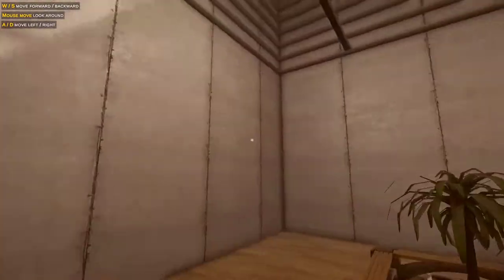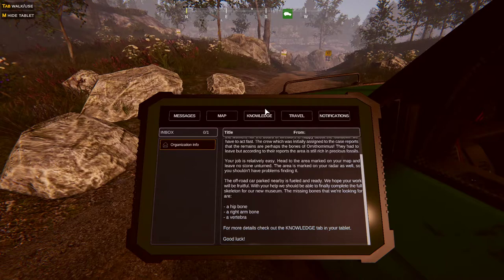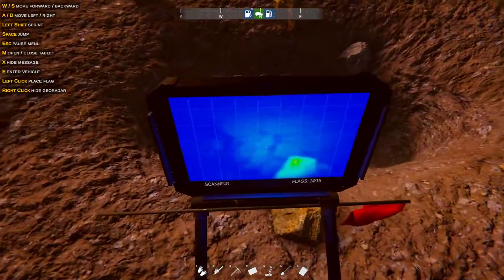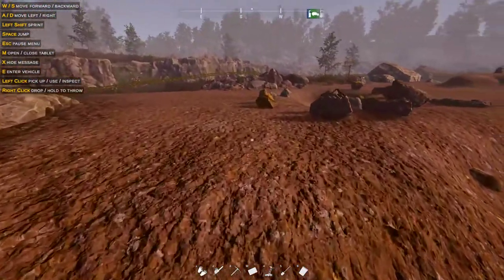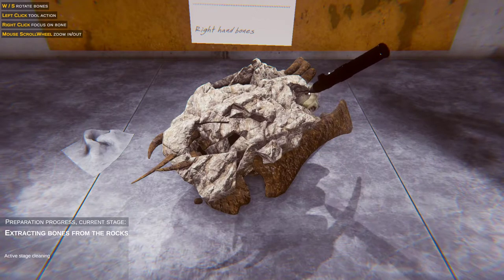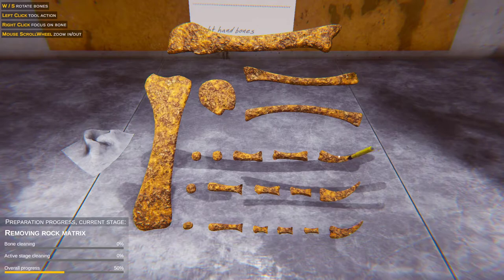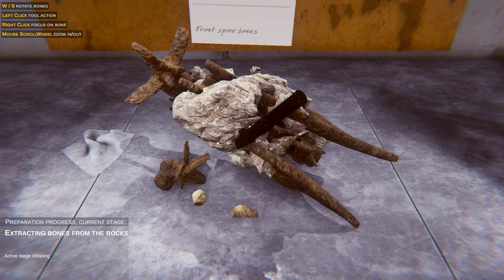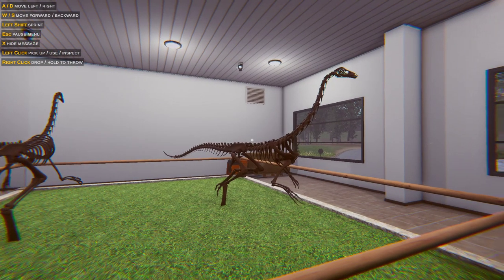Dig up a dinosaur... Dinosaur Fossil Hunter Prologue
New free prologue of an interesting game. Let's try a role of a paleontologist and work at museum (We are a Ross Geller from Friends).